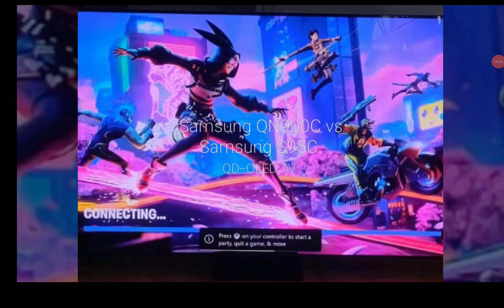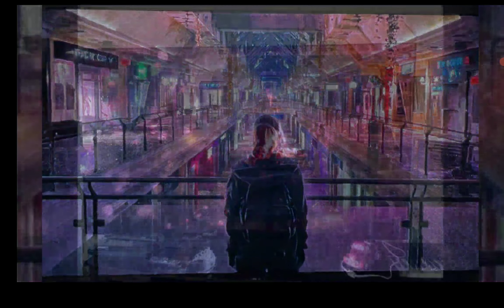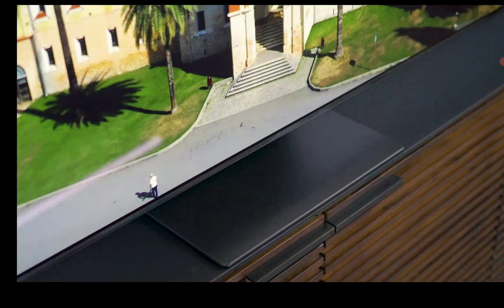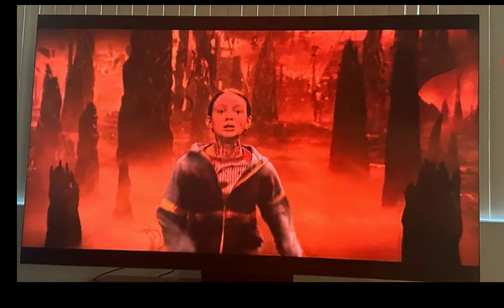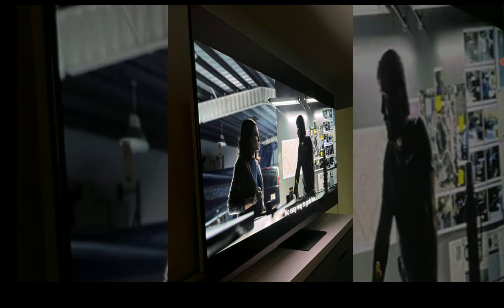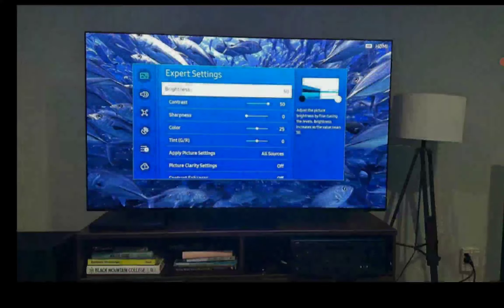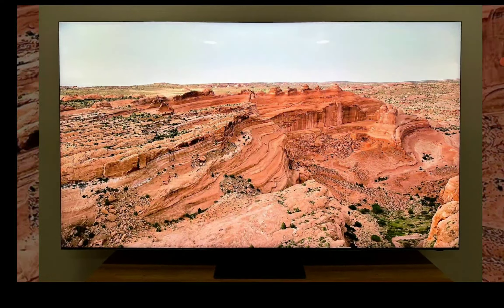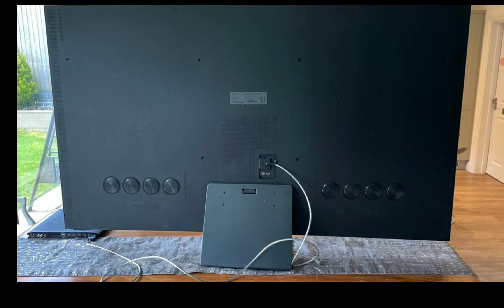Samsung QN900C Neo QLED vs Samsung S95C QD-OLED: All You Need To know About These Flagship TVs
Great Things you can Buy